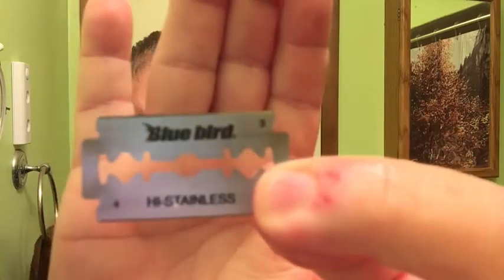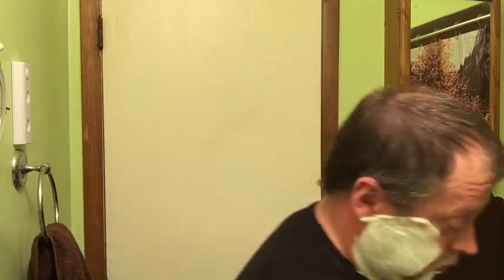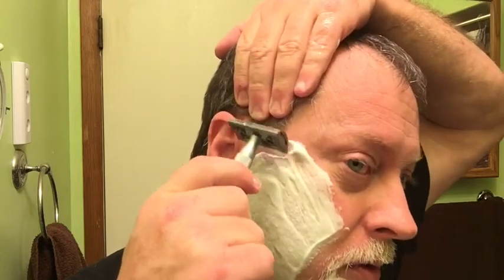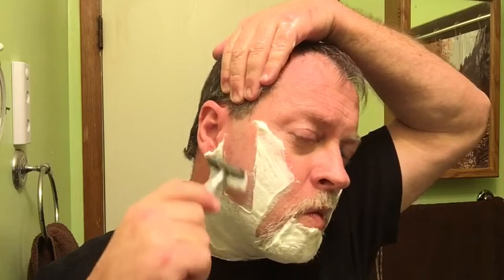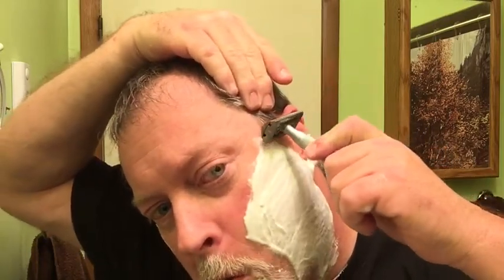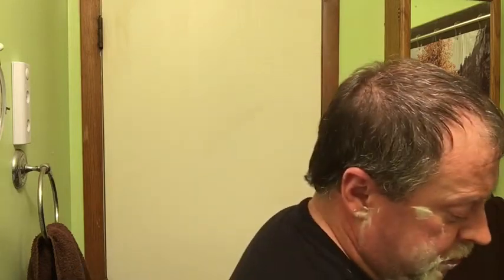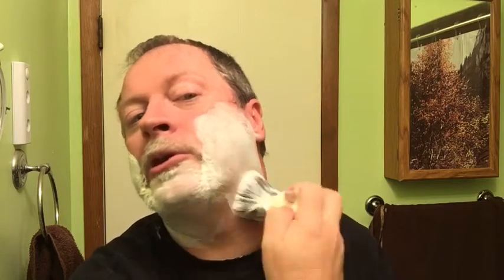Blue Bird Blade review in the iKon 102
Blue Bird Blade review in the iKon 102 and first cold water shave